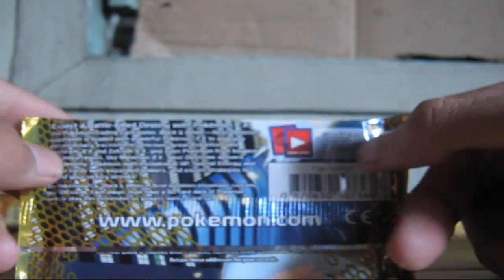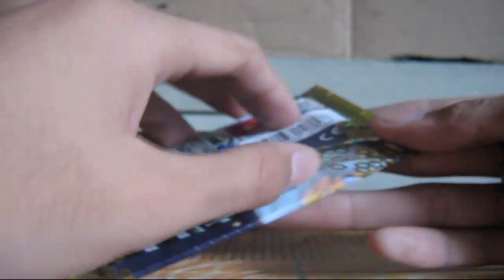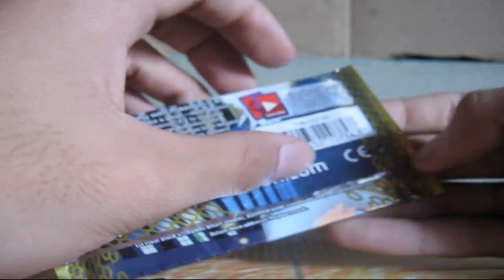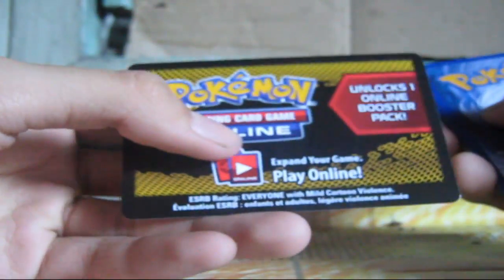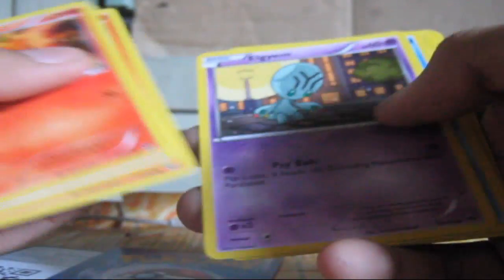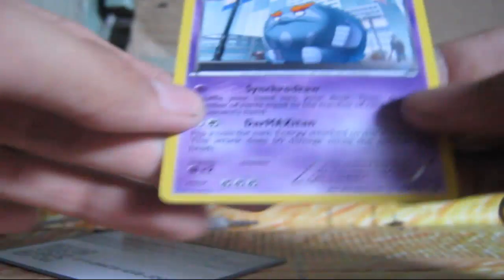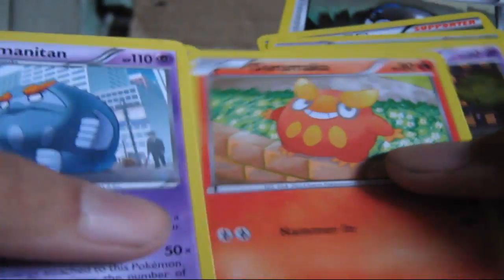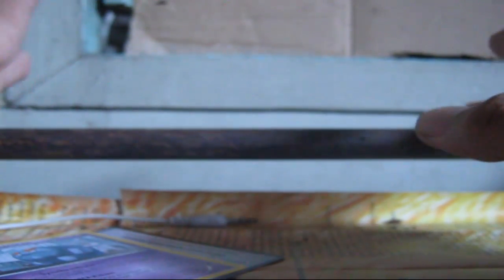Opening a Next Destinies Booster Pack!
All for trade :)